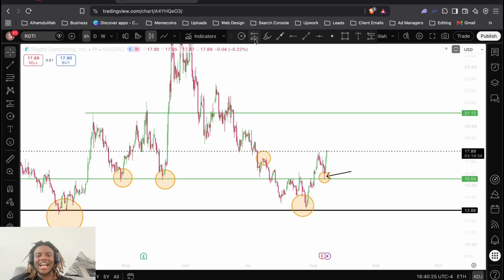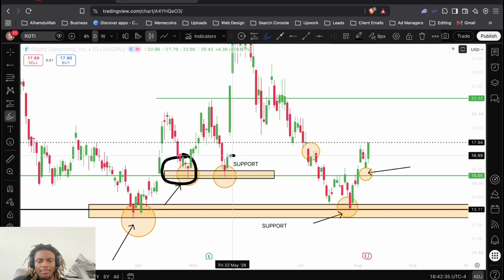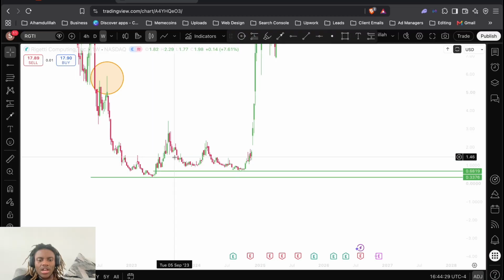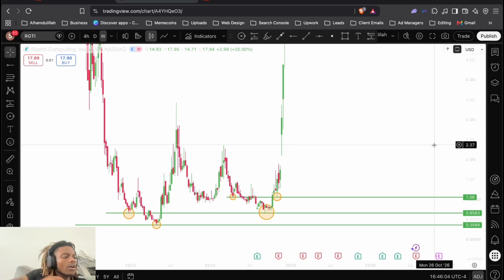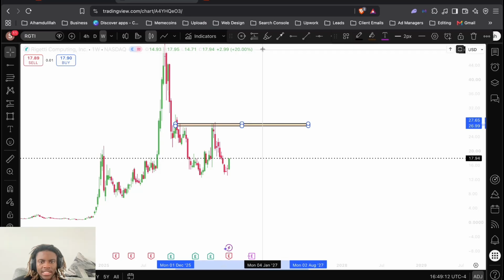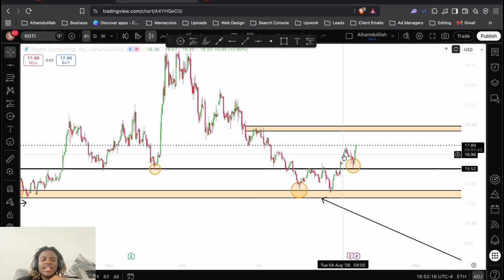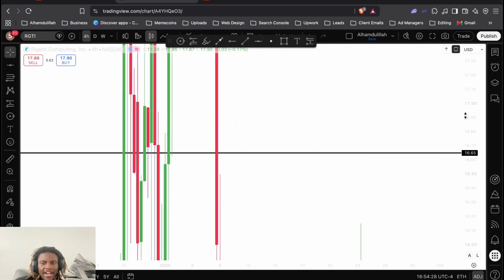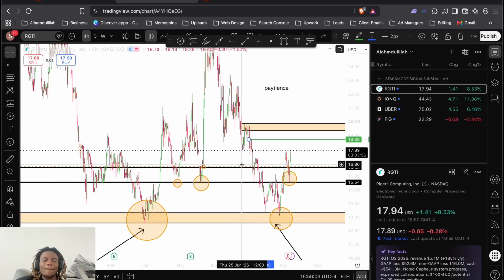How To Buy Stocks Low And Sell Them High Without Guessing 📈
🚨 IN THE STACKMODE ACADEMY YOU CAN TRADE STOCKS & CRYPTO LIVE WITH ME ➡️

🛠️ GET ACCESS TO STACKFINDER (Stock & Crypto AI Market Scanner & Prep Tool) ➡️